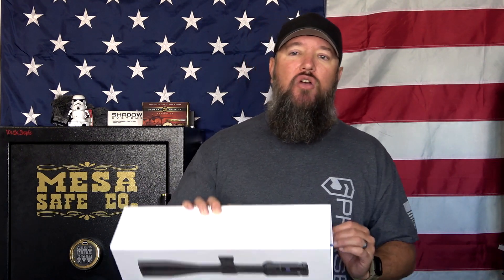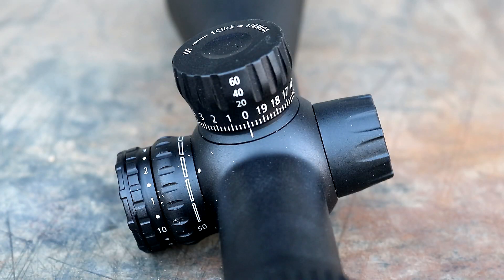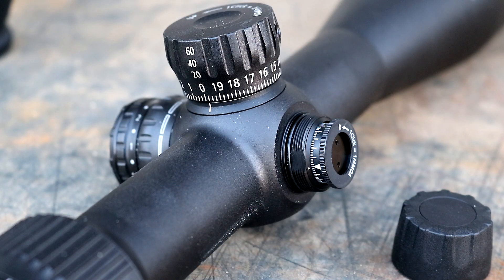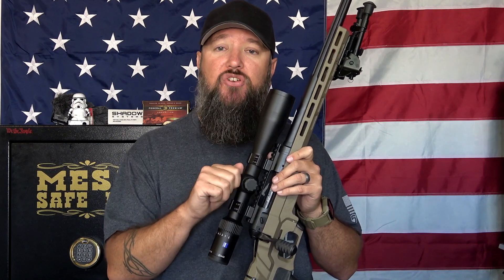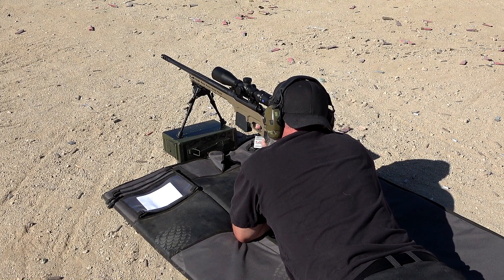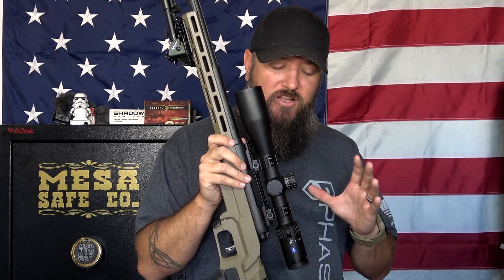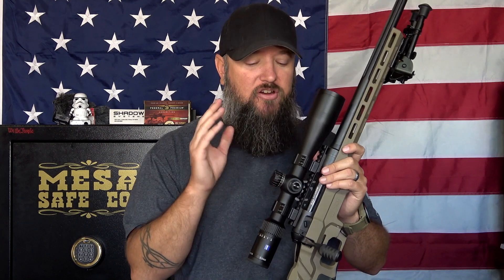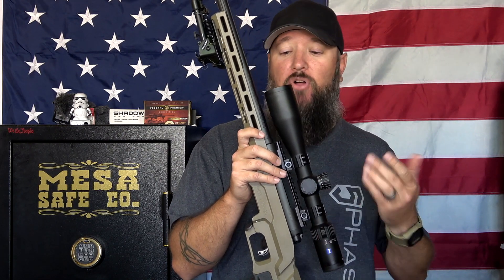Zeiss Conquest 6-24x50 Scope Review Premium Quality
This is a review of the Zeiss Conquest 6-24x50 scope with MOA 93 Illuminated reticle. This scope has incredibly sharp and clear glass with great light transmission.

Web - .